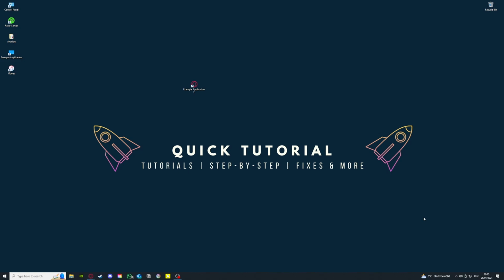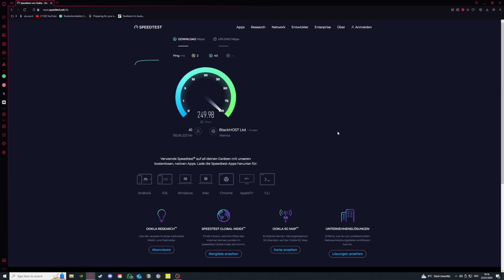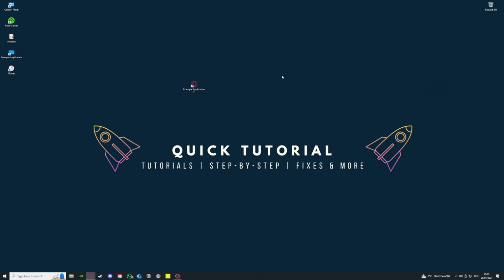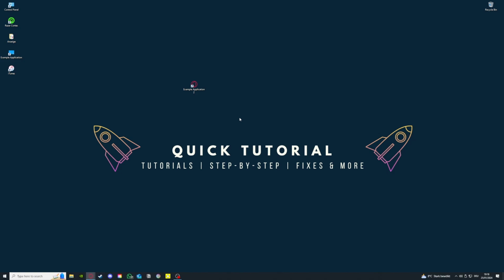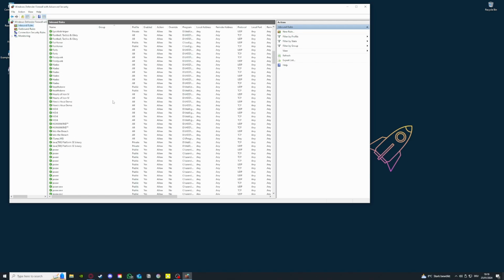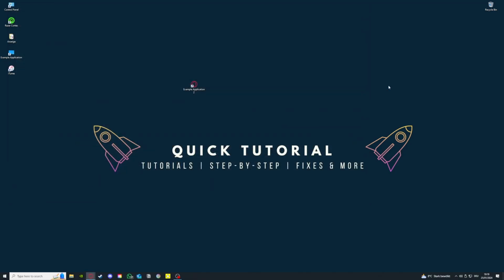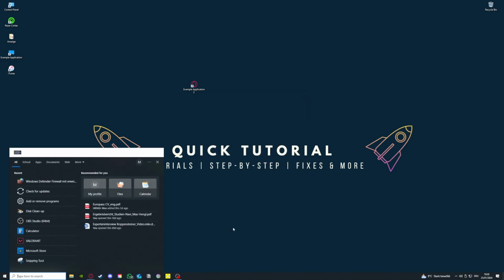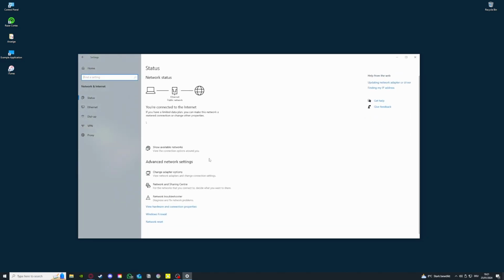FilmLight Baselight Connection Fix – License, Database & Network Issues Tutorial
Fix FilmLight Baselight connection problems like license server errors, database connection failures, and localhost issues with this step‑by‑step guide. Learn how to repair Postgres permissions, hosts file entries, and licence server setups so Baselight can start and connect reliably.

0:00 – Baselight connection & licence errors explained (localhost, database, licence).

1:30 – Check licence server and Baselight version, then update if needed.

3:30 – Fix Postgres database permission errors so Baselight can connect.

6:00 – Repair “cannot connect to localhost” by correcting the /etc/hosts file.

8:30 – When to contact FilmLight support and what diagnostics to send.

For colorists and assistants running Baselight LOOK/Student or full Baselight systems who see database or licence connection errors. Tools needed: Terminal, text editor, Postgres config, FilmLight licence server.

Keywords & alternative titles:
How to fix Baselight connection issues, Fix Baselight licence server connection failed, Baselight cannot connect to database – Postgres fix, Baselight “cannot connect to localhost” – hosts file solution, Baselight LOOK Student database connection problem, Baselight licence activation failed – how to fix, Baselight lost IP of scene host over network – fix, Baselight not connecting to licence server after OS reinstall, Baselight license reactivation after hardware change, Baselight network scene load issues, 2025, 2026